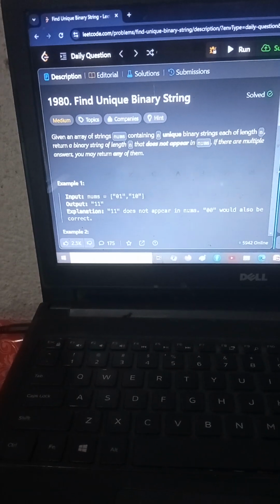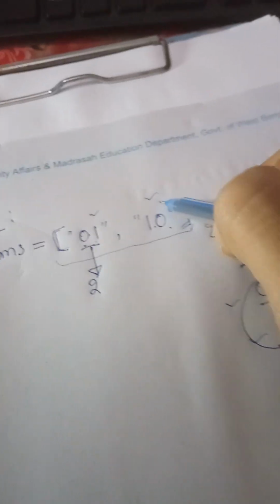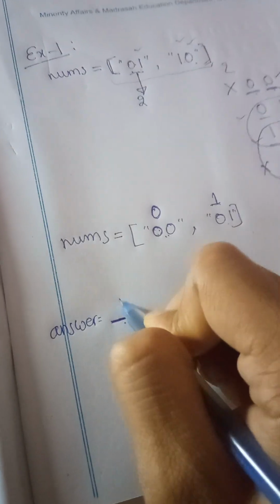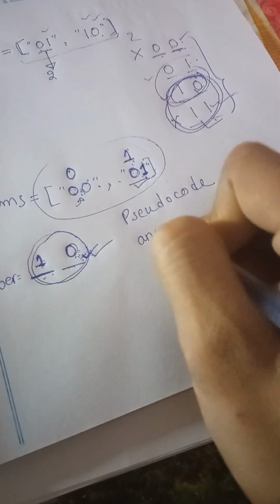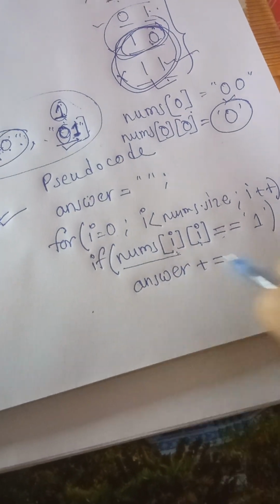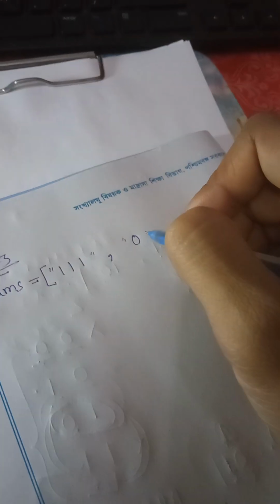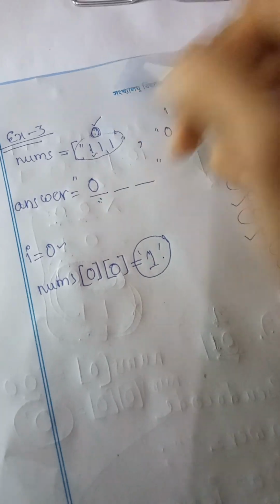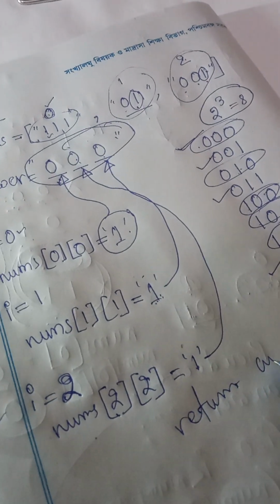Leetcode 1980. || Find unique Binary String